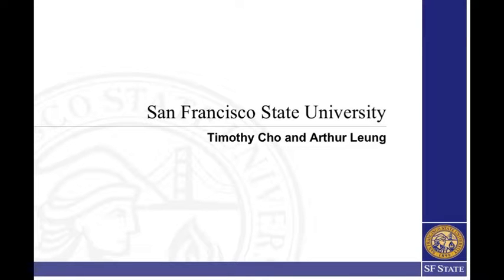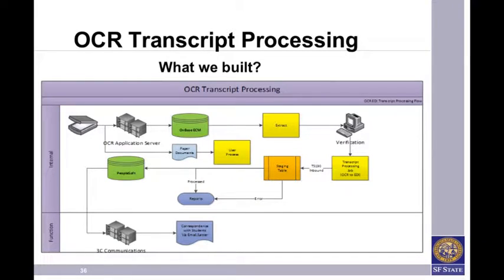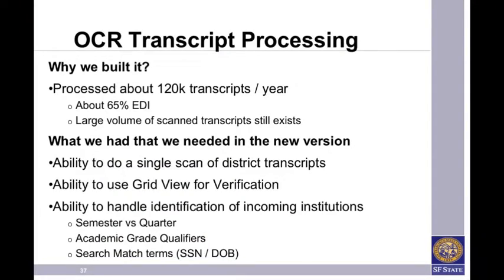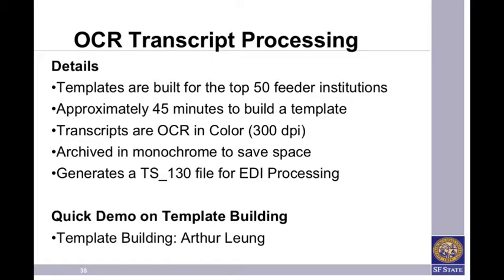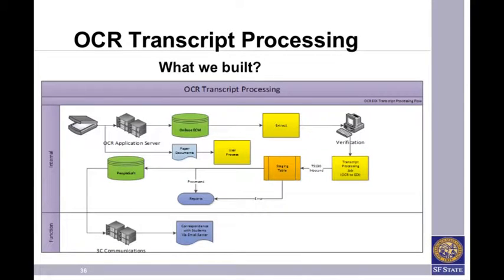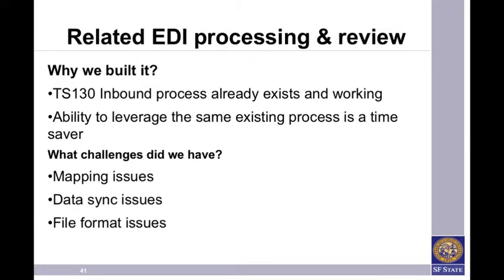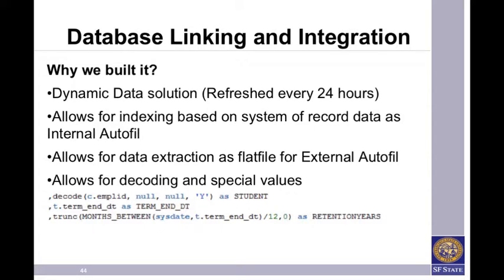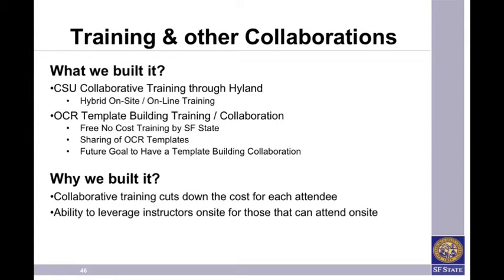OnBase: San Francisco State 081216